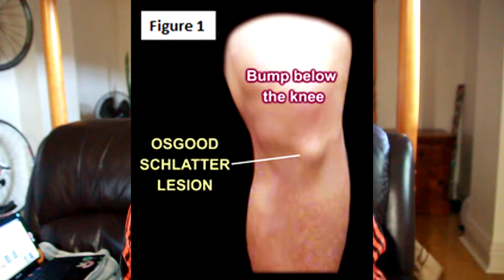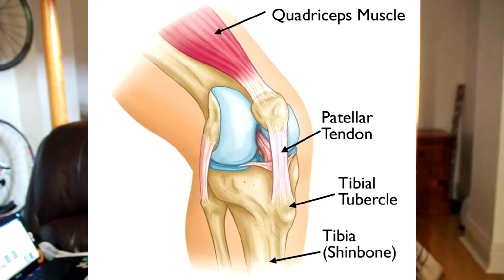In-depth Guide To Sore Knees And How To Fix Them (CAUSES, REASONS AND RESOLUTIONS)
This video is an in-depth guide to what causes knee pains, why it causes the pain and how to fix it. I had very bad knee problems as a kid growing up and it was only until recently i found the secret to fixing the problems!